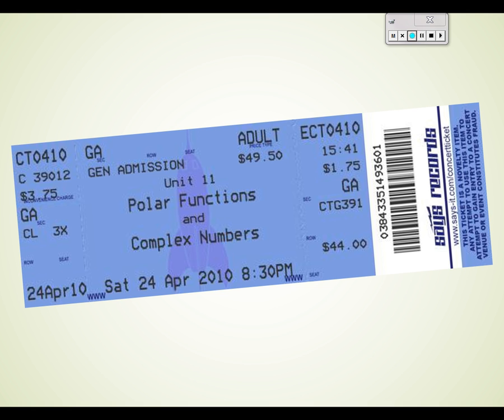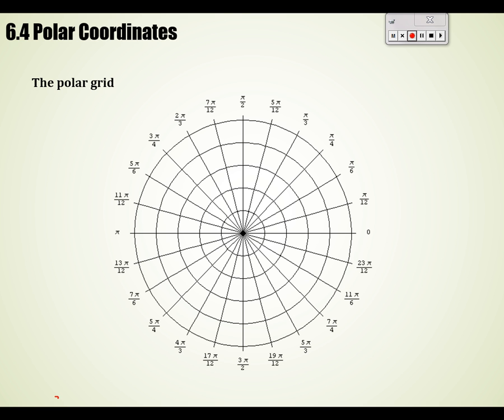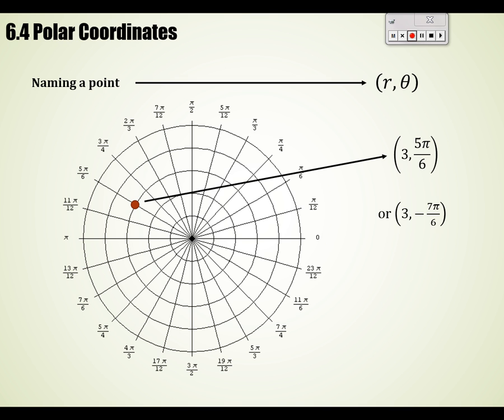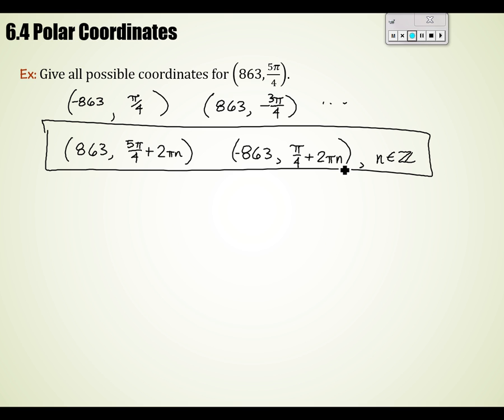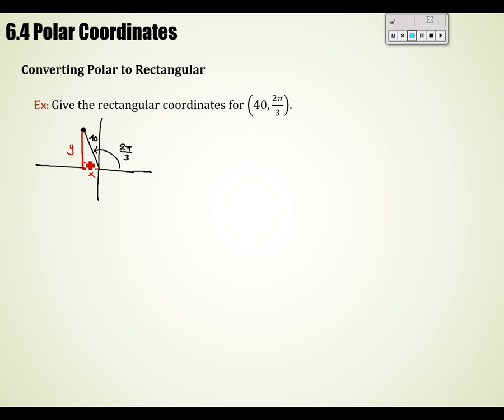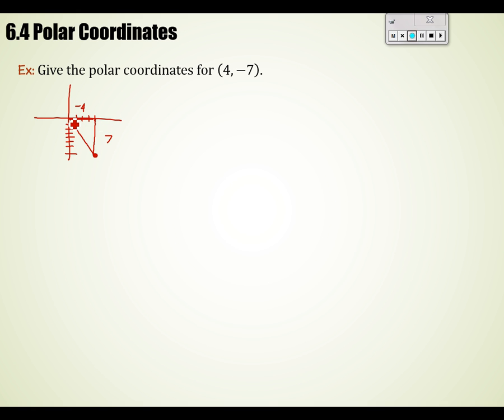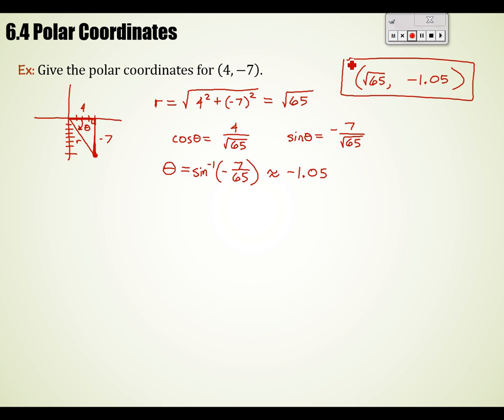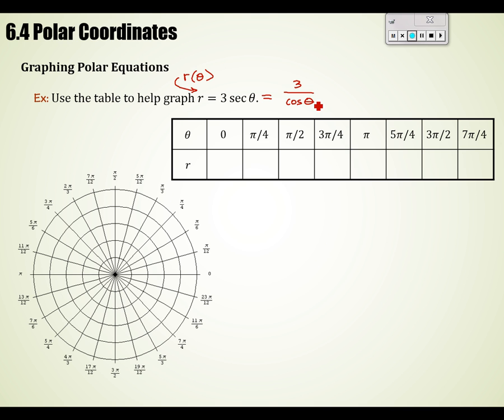Unit 11 - 6.4 Polar Coordinates (intro)